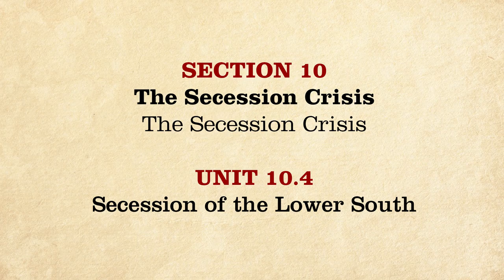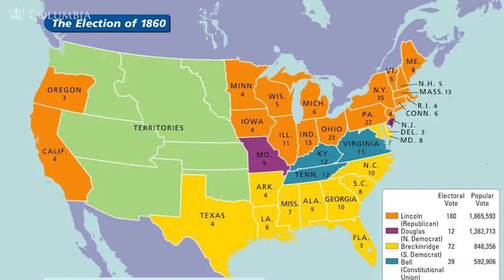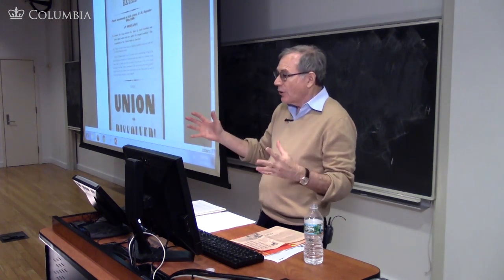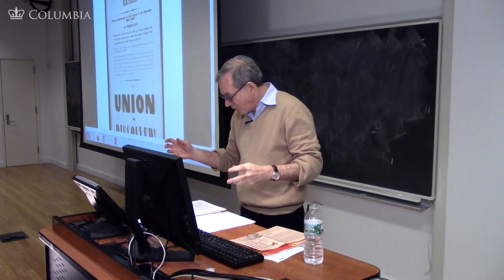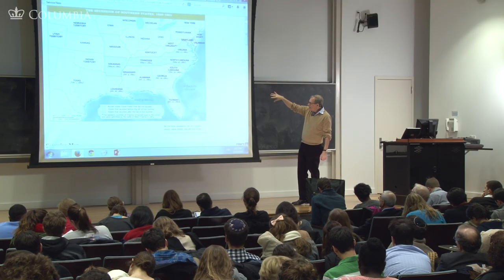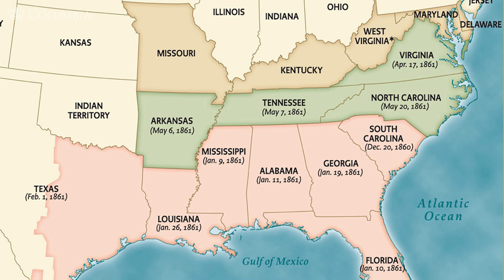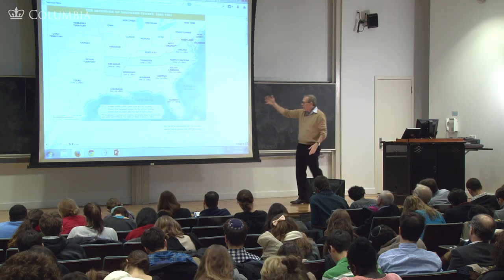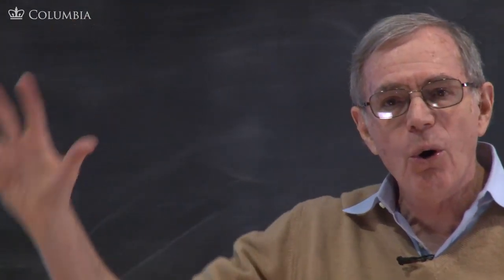MOOC | Secession of the Lower South | The Civil War and Reconstruction, 1850-1861 | 1.10.4